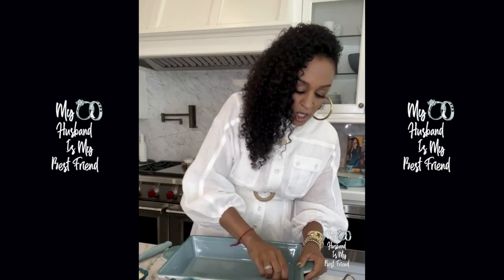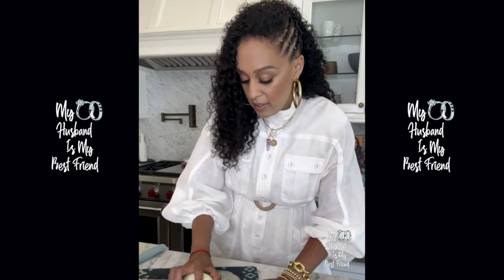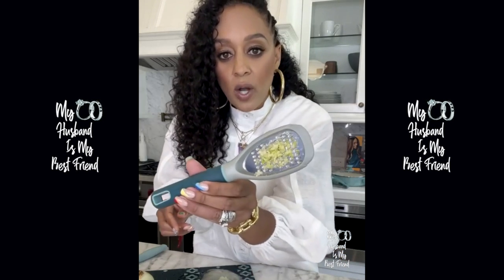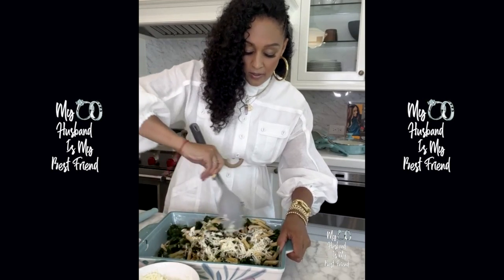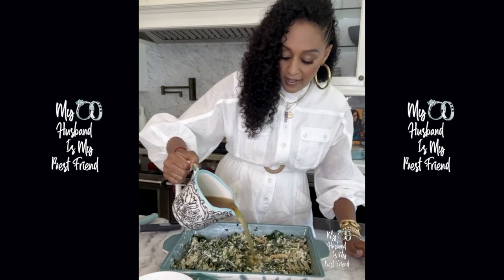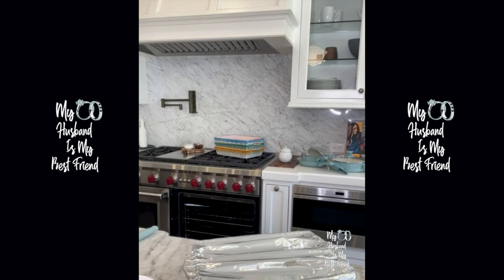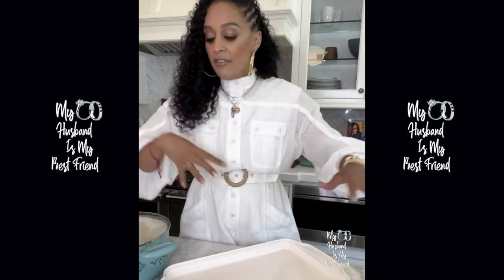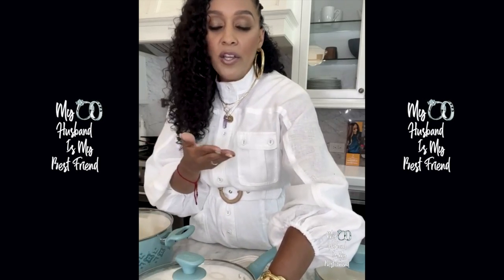Tia Mowry Responds To Fans Teasing Her About Cooking In Heels! 👠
Tia Mowry Cookware Set

Ready To Learn How To Build REAL Income Producing Assets Online WITHOUT BEING SEEN?